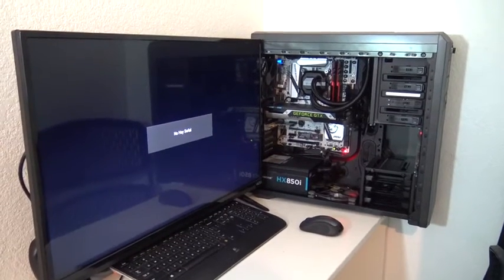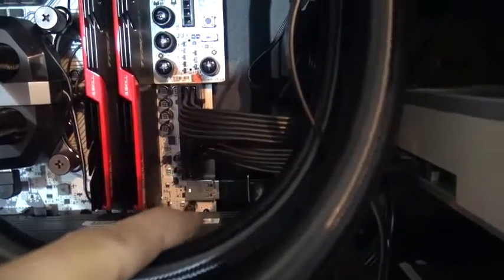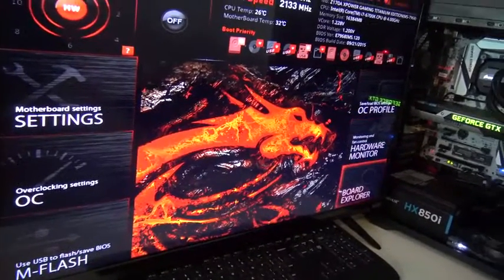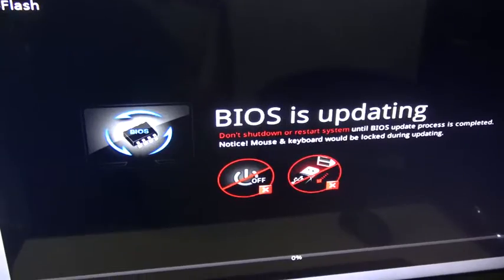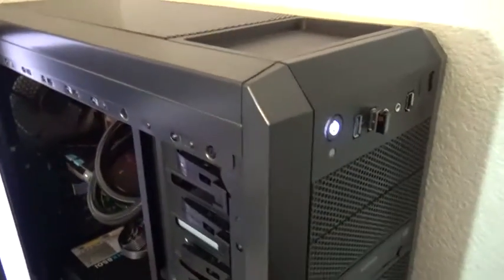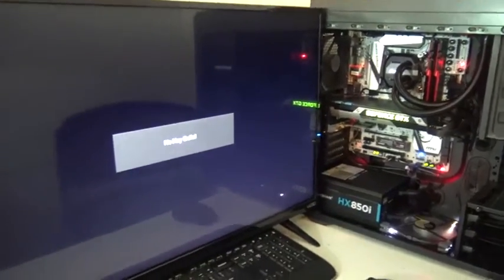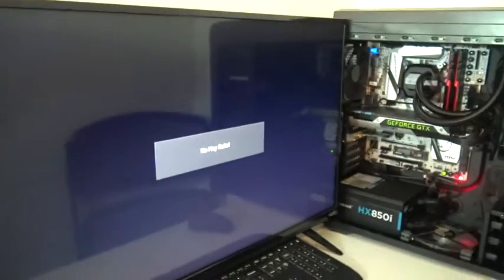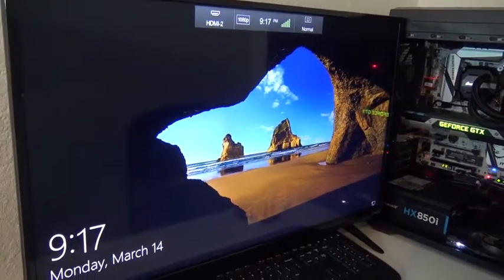How to update MSI XPOWER TITANIUM motherboard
Tutorial how to update MSI mother boards with MSI CLICK 5 type BIOS.

WARNING: Please check and download the right BIOS file for your motherboard.

MSI MOTHERBOARD
Samsung M.2 950 pro